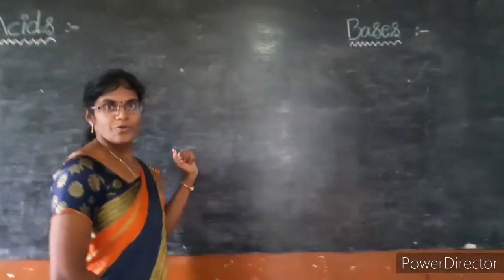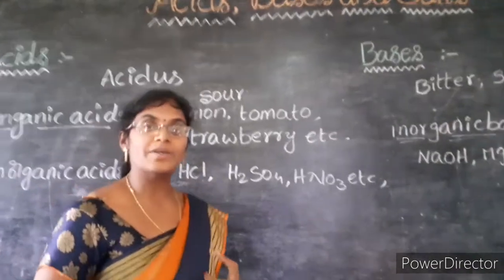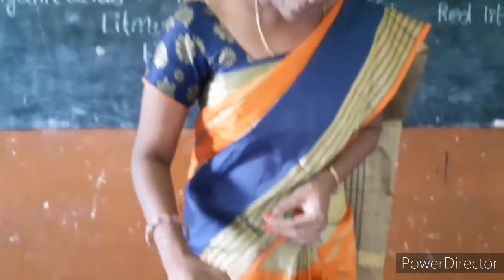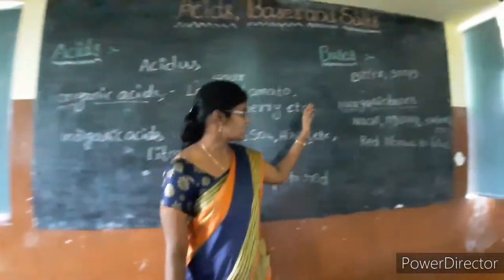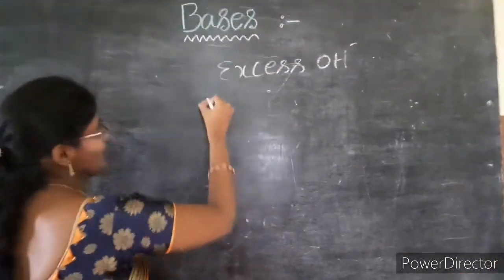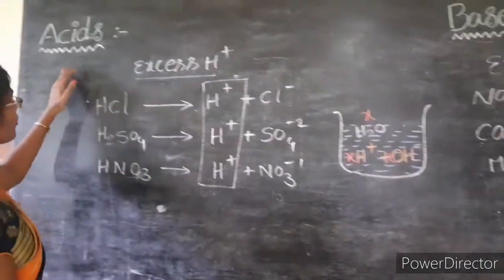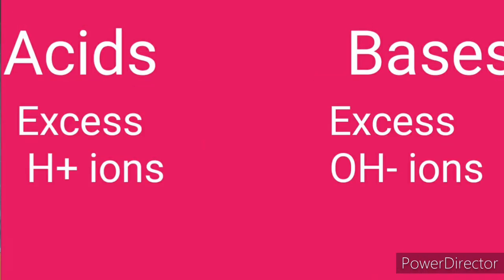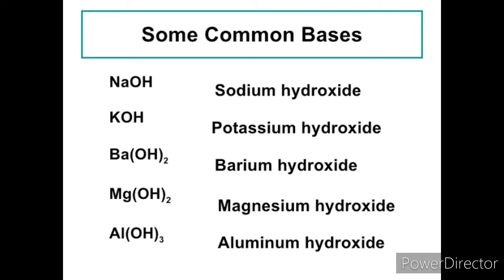Online physics classes for Xth(Acids,bases and salts part1)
Introduction of Acids and bases